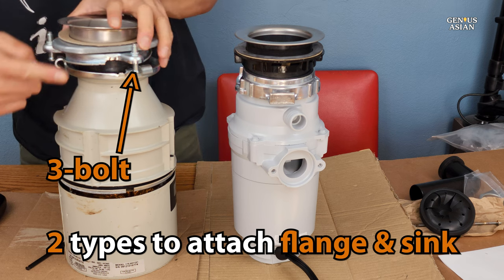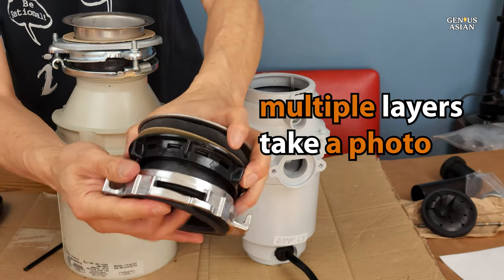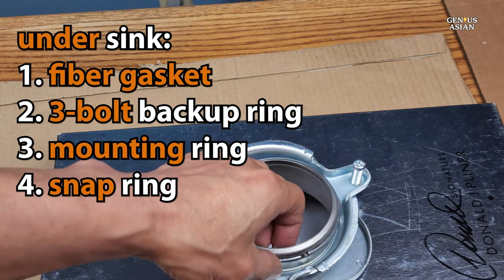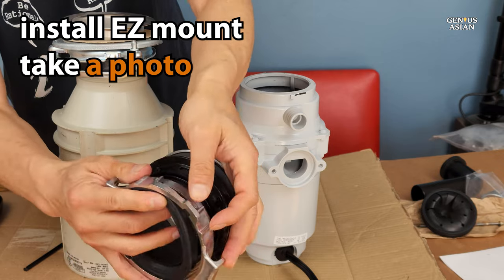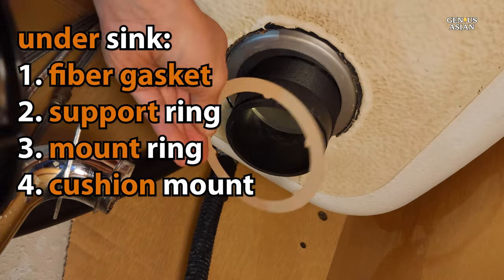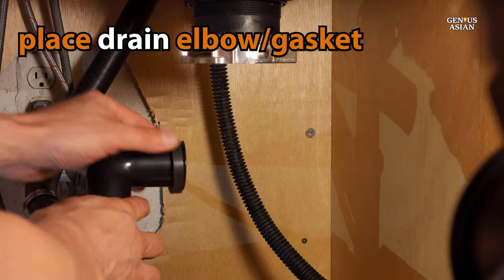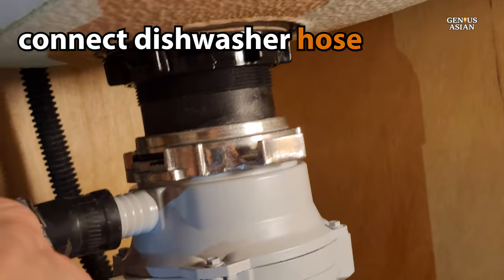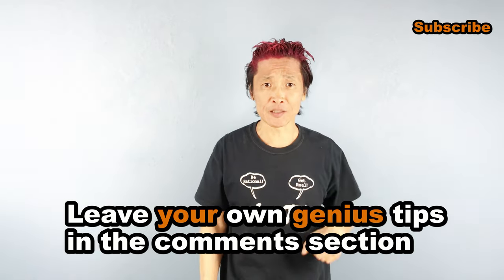Install Garbage Disposal Step-by-Step, 3-bolt or EZ Mount, Comprehensive Guide Part 2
This is the installation guide to install a new kitchen garbage disposal. If you have a leak coming from your garbage disposal, and want to fix or remove it, please check out our part 1 of our Garbage Disposal Comprehensive Guide titled “6 Reasons Disposal Leaks From Bottom (Causes & Fix), Garbage Disposal Comprehensive Guide Part 1” After watching this video, if you decide to replace an old disposal, that video will help you to remove it before installing the new one.

A new garbage disposal can cost as little as $50. The biggest savings comes from not hiring a plumber to handle the installation. Typically, the job takes a couple of hours, at an average cost of $100 per hour for a licensed plumber.

Read the installation instructions in the owner's manual to identify the disposal parts and take a photo of the parts before your installation. We found that even if you follow all steps and all garbage disposal parts are in working order, a lot of times it is still confusing if you don't understand the underlying design or if you still wonder why the instruction specifies certain steps/actions, especially if you are installing one for the first time. That is why we provide detailed explanation to ensure that your garbage disposal installation is a straightforward and successful process. If your new disposal and the old one are the same type, an alternative to watching our video is to take a few moments to familiarize yourself with all these parts before you jump into removing the old unit. Put them together in the correct order and try out the locking mechanism. Understanding how everything fits together ahead of time will make the job easier.

We started from comparing the 3-bolt design and EZ mount design and showed many layers of multiple components for both designs. Note not just the ordering of each component but also the direction it faces. Again, it is helpful to take a photo to save your time and give you confidence when you follow the installation instructions. We have shown the steps and demo the 3-bolt design and EZ mount design, but if you want to skip one of them and get faster into the type of garbage disposal you purchased, you may either click the Chapter index from the video descriptions on Youtube or see the quick URL link below:

Many types of garbage disposals begin to wear out after a number of years.  You can get a longer warranty if you pay higher prices. So besides choosing a garbage disposal based on its size and horsepower, and matching them to your household’s needs, you also need to consider the price and warranty period. This video discusses some points for you to consider. Also be aware that when choosing a new disposal, some building codes require a dedicated outlet with certain amperage under the sink near the disposal.

Chapter Index
0:00 difference between 3-bolt design & EZ mount design
0:45 advantage & disadvantage 3-bolt vs EZ mount
1:25 take a photo since multiple layers
2:26 install 3-bolt design, remove snap ring
3:02 between flange & sink either putty or rubber ring
3:22 ordering: fiber gasket, backup ring, mounting ring, snap ring
3:53 tighten 3 bolts aligned to back up ring
4:17 optional knock out dishwasher plug
4:43 turn lower mounting ring to lock in place
5:26 install EZ mount design
5:54 multiple layers ordering & direction
6:14 guide hopper into mounting ring slot
6:46 clean old putty, apply new or install rubber ring
7:02 ordering: putty, fiber gasket, support ring, mount ring, cushion mount
7:37 test leak
8:15 install mount ring
8:35 how does cushion mount fit flange
9:14 align drain elbow, gasket
9:34 align hopper & mounting ring slot
9:54 turn mount ring to hold disposal
10:18 connect drain elbow
10:39 tighten mount ring to lock position
11:13 How to choose new garbage disposal with warranty?

Install 2 Types of Garbage Disposal, Step-by-Step Comprehensive Guide Part 2, 3-Bolt vs EZ mount